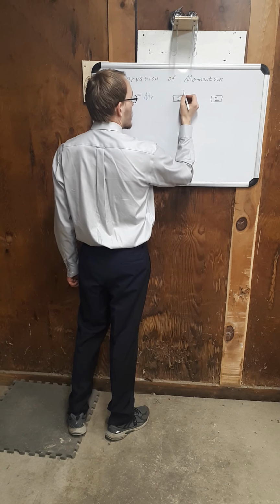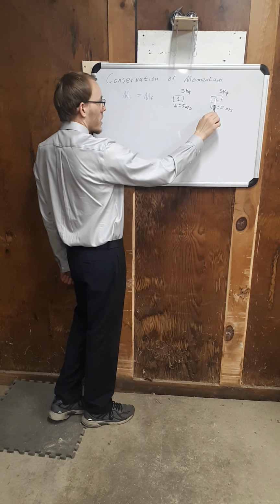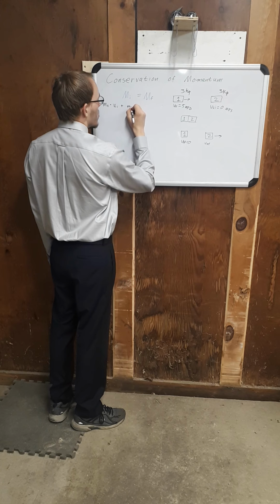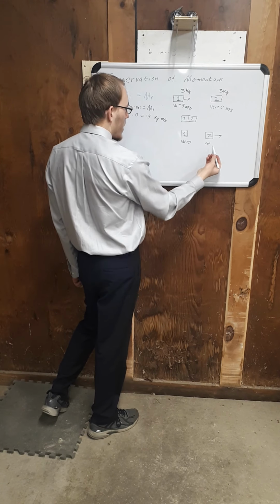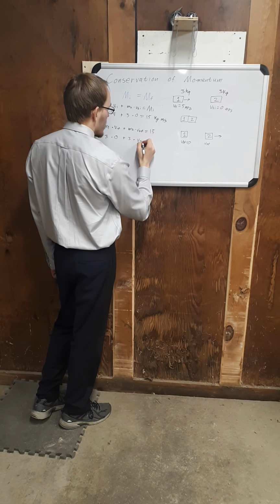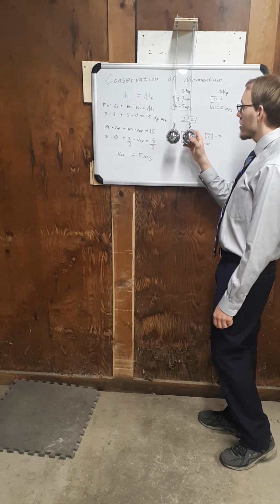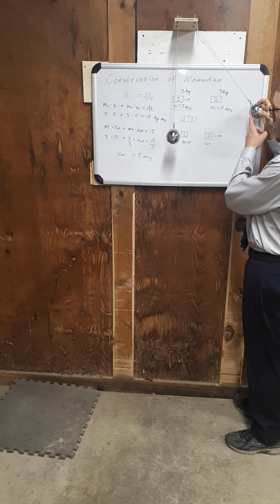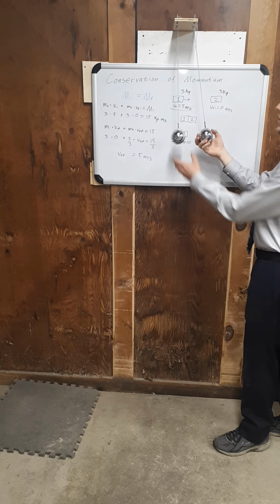Conservation of Momentum